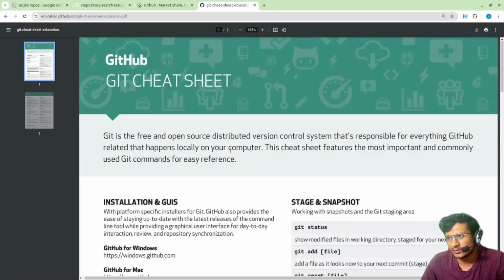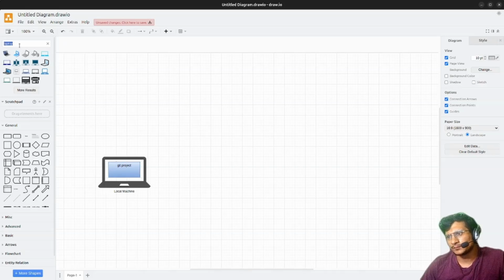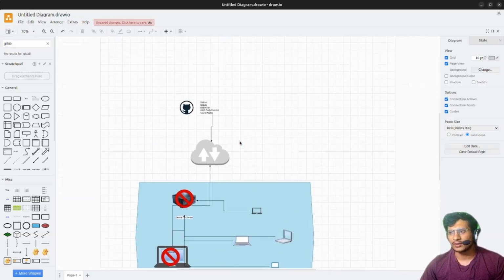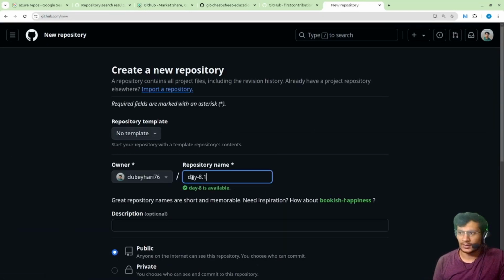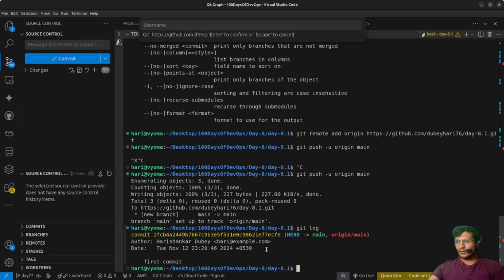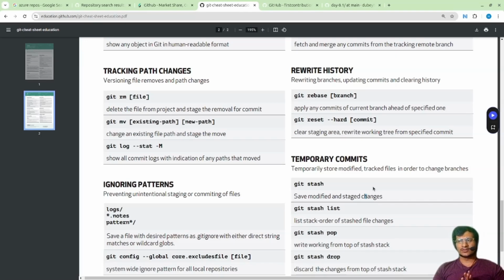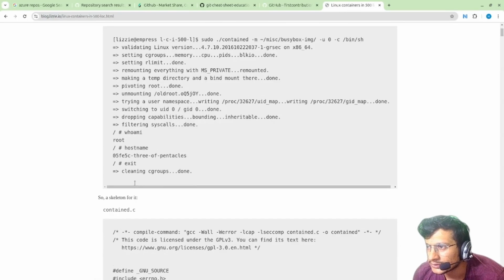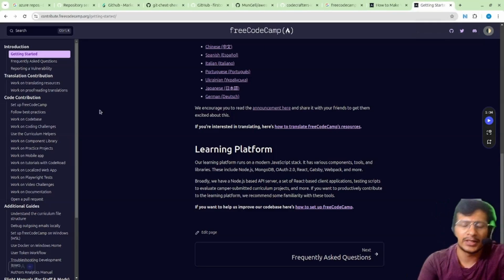Day8 of 100DaysOfDevOps | Remote Repositories and GitHub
Day8 of 100DaysOfDevOps – Exploring GitHub and Remote Repositories 🚀

Today, we’re diving deeper into GitHub and remote repositories. In this video, I’ll cover:

What is a remote repository? – A place to store and collaborate on code online.
Why GitHub? – Discover the power of GitHub’s features, from issue tracking to CI/CD integrations.
Basic Git Commands for Remote Repos – Learn how to push, pull, and clone repositories.
GitHub Workflow – Setting up branches, commits, and pull requests to streamline teamwork.
Mastering GitHub and remote repositories is key for any DevOps journey. Ready to up your game? Watch now and let’s build together! 💻